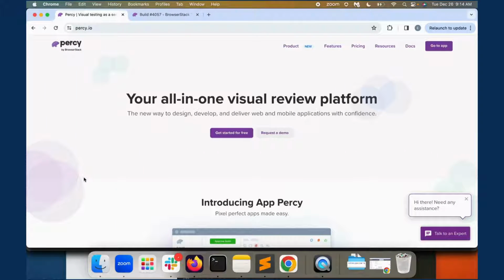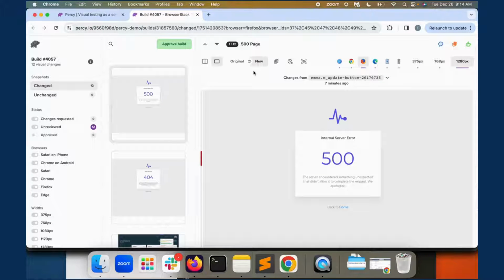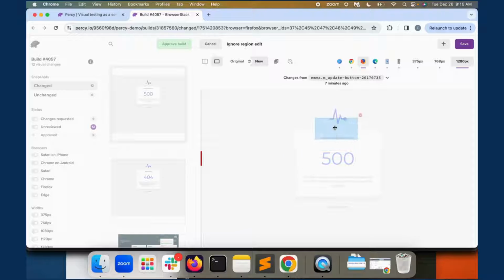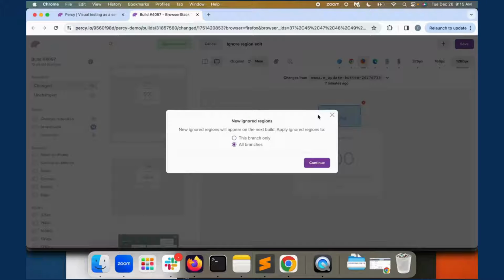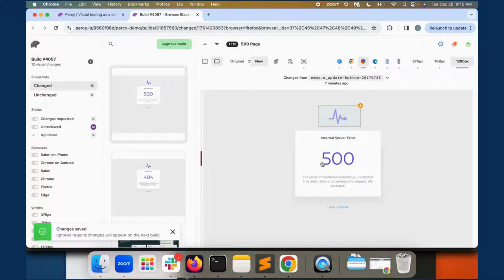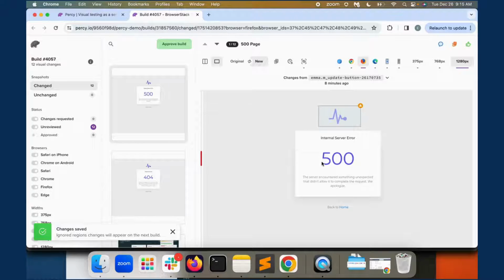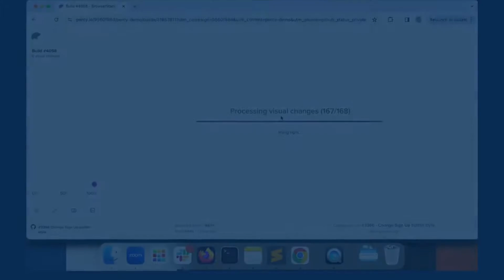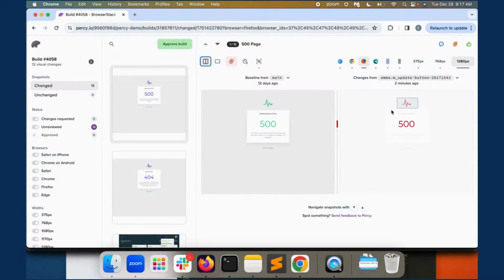How to use Ignore Region Feature in Percy | BrowserStack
In this video, we delve into Percy's innovative 'Ignore Region' feature, designed to streamline your visual testing process. Learn how to easily specify regions within snapshots that should be ignored during visual comparisons. This tool is invaluable for reducing noise in your builds and baselines, allowing you to concentrate solely on essential changes. The 'Ignore Region' feature is particularly useful for handling dynamic content on your pages, ensuring that your visual tests are both accurate and efficient.